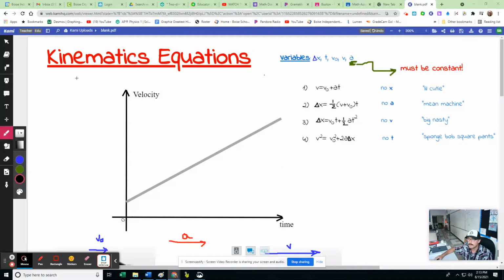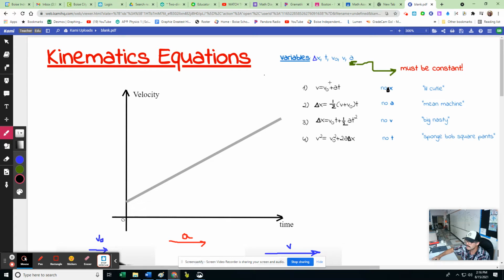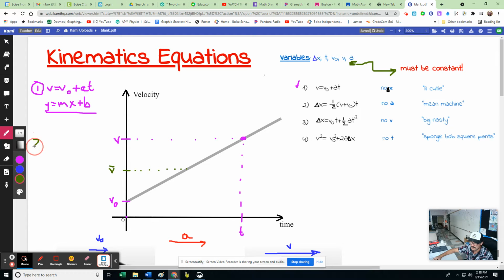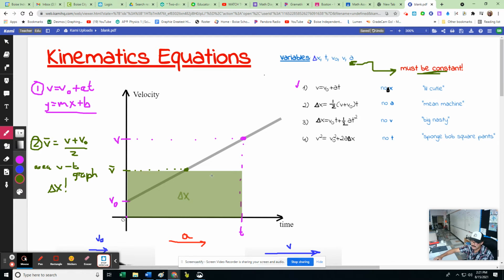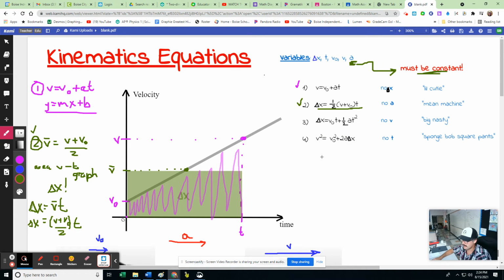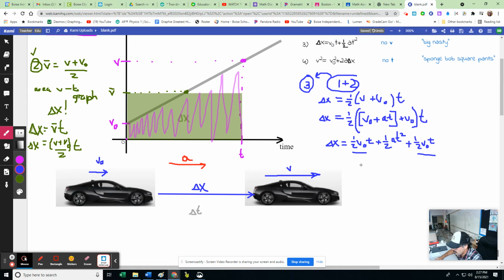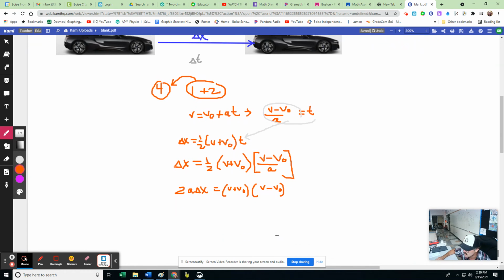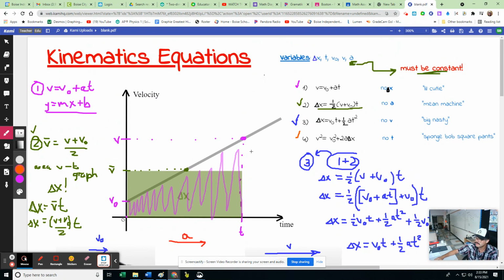Kinematics Equations Derived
Kinematics Equations Derived from a velocity time graph.